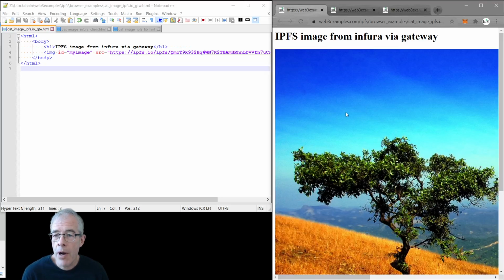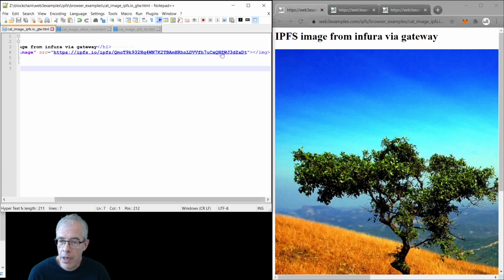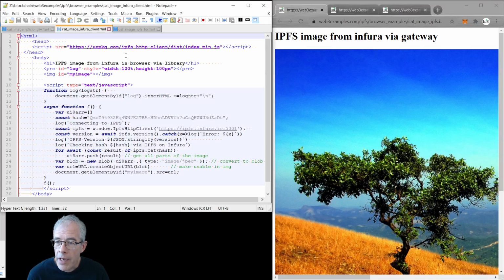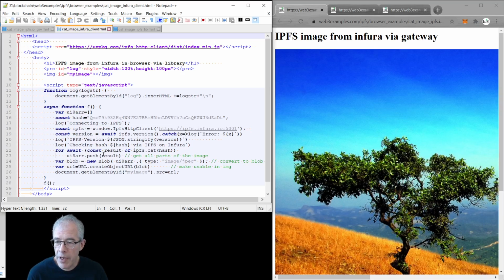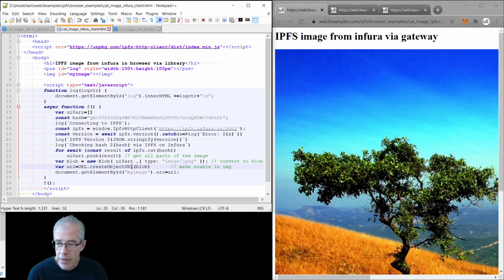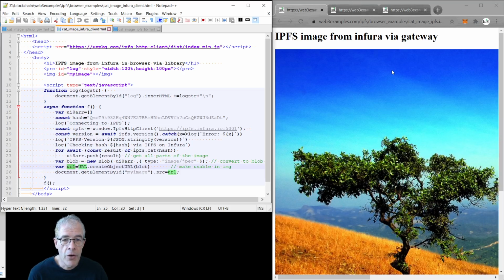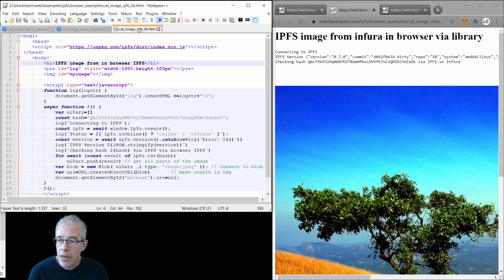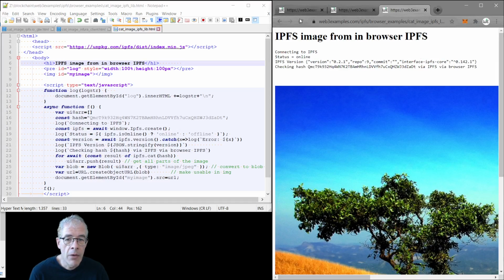PD-11.8 Get image